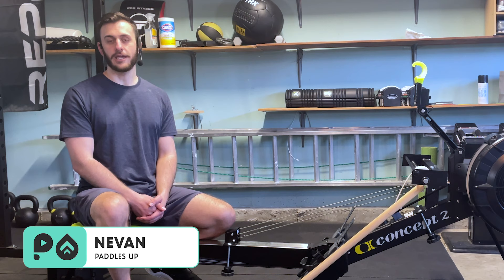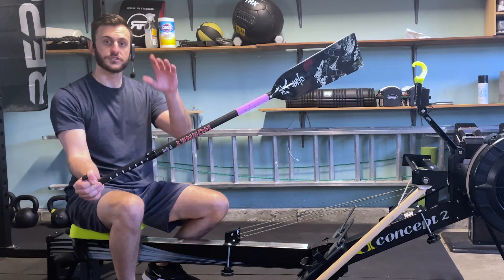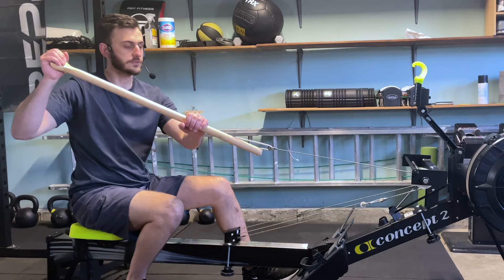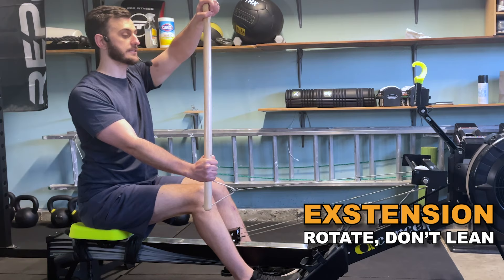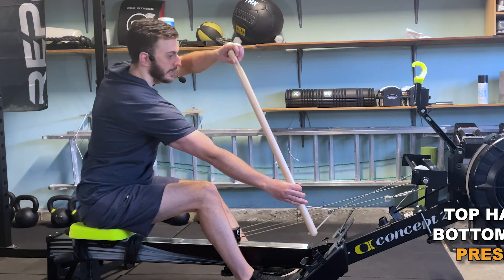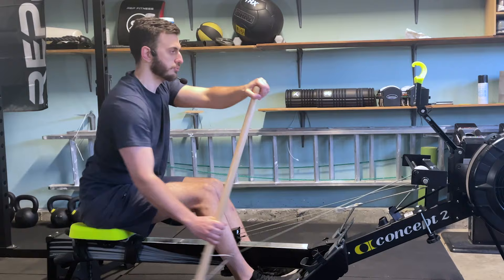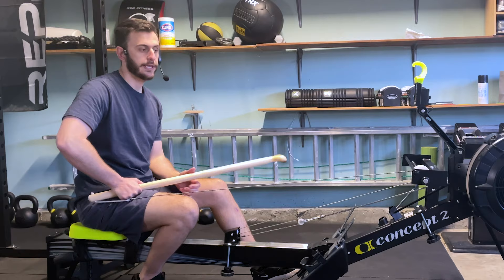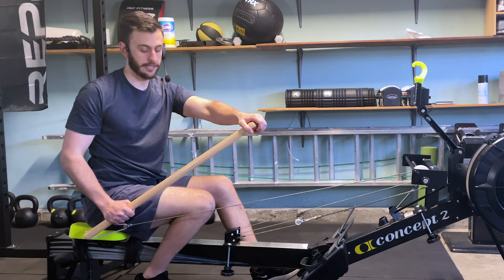Dragon Boat Technique For Beginners - How To Paddle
Interested in the Hornet paddle shown or other Dragon Boat accessories?

Learn the Dragon Boat paddling stroke (and some helpful tips and tricks to improve your form!) in 8 minutes! Are you brand new to dragon boat? Have you never heard of dragon boat but want to see what it’s all about? Are you looking for ways to hone in and refine your technique?

This practice can be done on a Concept 2 with a paddle attachment like us, or it can be done poolside with a paddle, sitting on a chair with a broom, or in a boat with your team. Find what works for you and follow along!

This video goes through the basics of the set up, catch, press, and recovery. Other teams have different ways of breaking down the stroke, and we decided to present what we’ve found works well for new paddlers.

Paddles Up is a group of passionate paddlers eager to share our knowledge with you. We are not personal trainers, phycisians, or experts in the areas of health, fitness, or Dragon Boating.

0:00 - Intro
0:30 - The Paddle
1:40 - Form And Basic Technique
5:09 - Tips And Tricks
8:26 - Outro